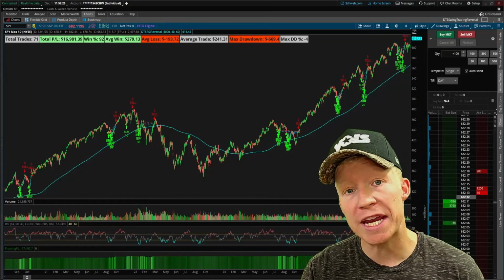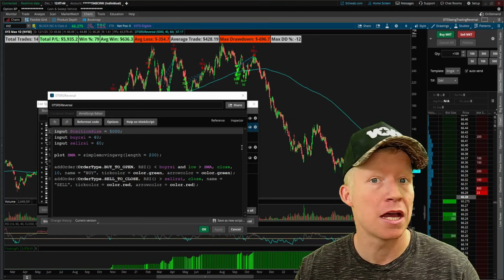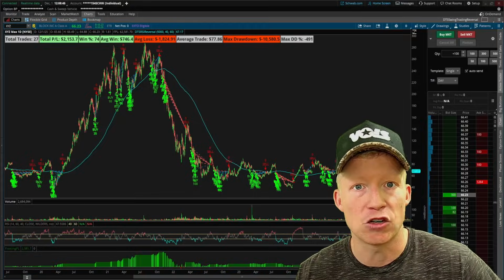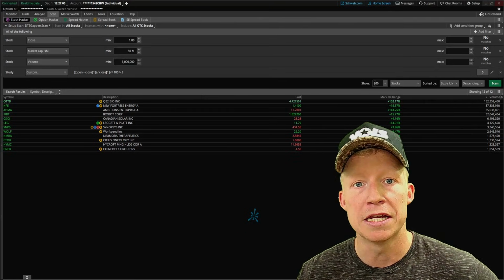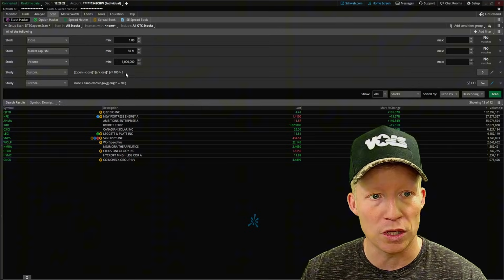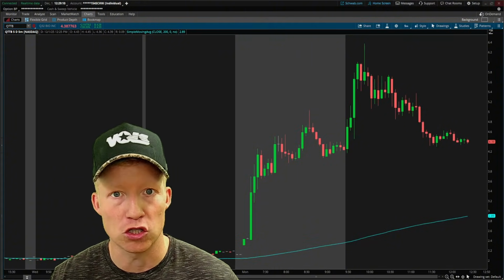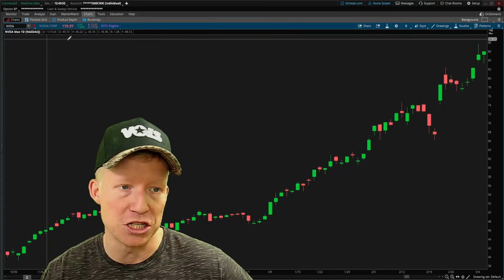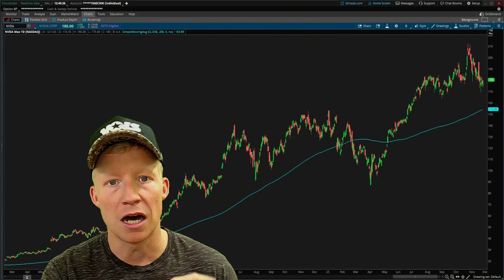Add This Simple Rule to Every Trading Strategy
Beginner traders are always looking for the best indicator to use. Today's video covers my favorite simple trading study. The simple moving average. It talks about how to use the SMA in both trade strategies and in stock scanners to help you find strong stocks.

Codes used in this video:

Reversal Swing Trading Strategy
Back Test Data Study